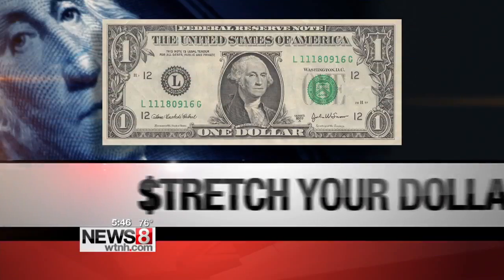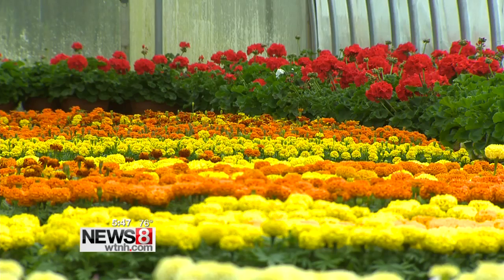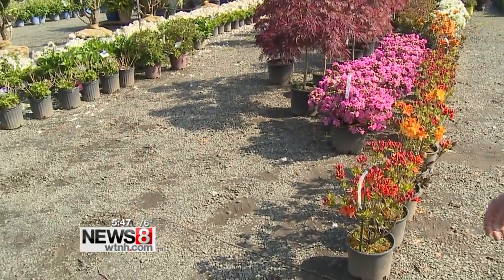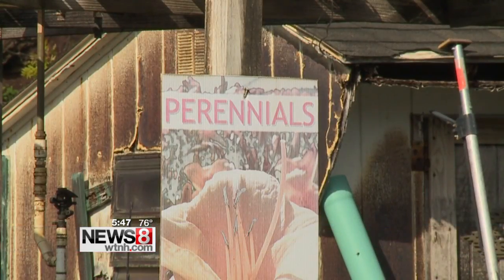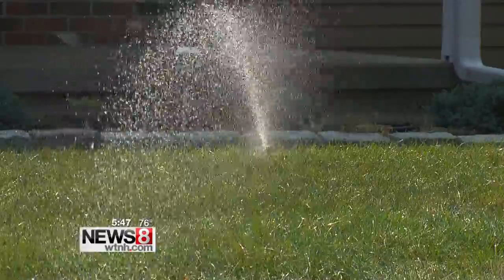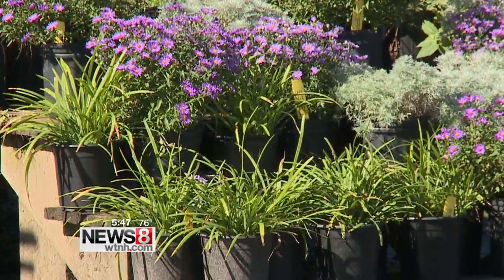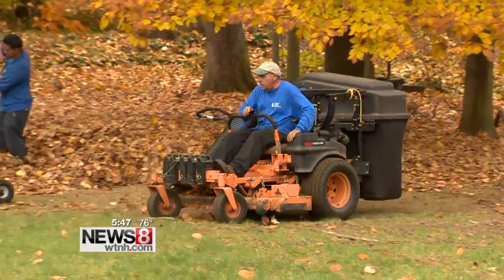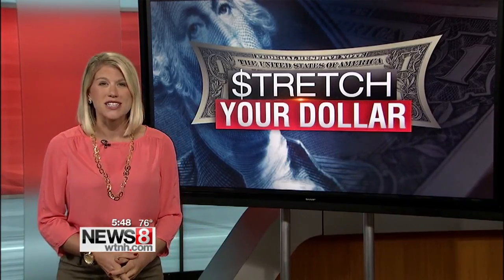Save money in the spring by landscaping now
As the seasons change, Don Dickson of Tarrantino Landscapes says it’s a sign you should make a change too.